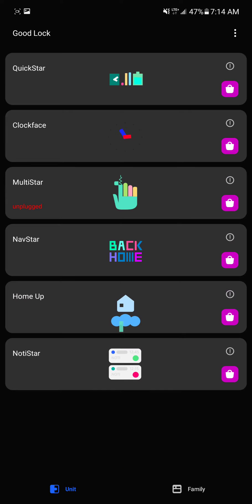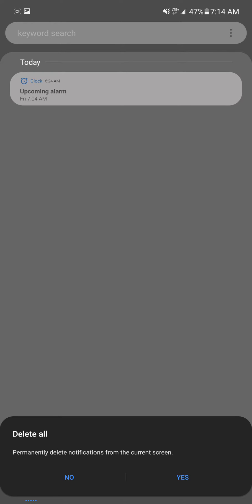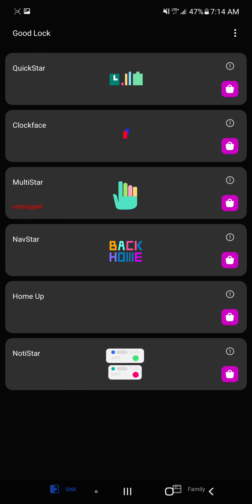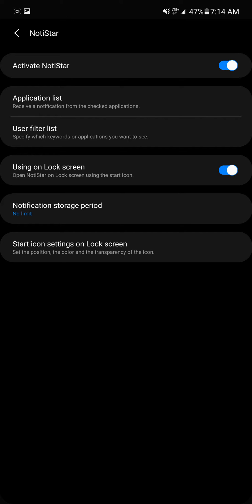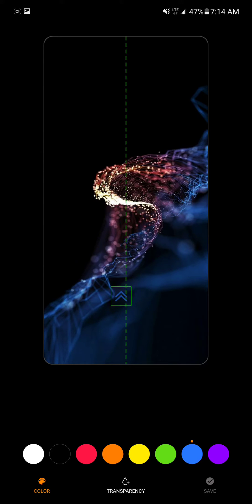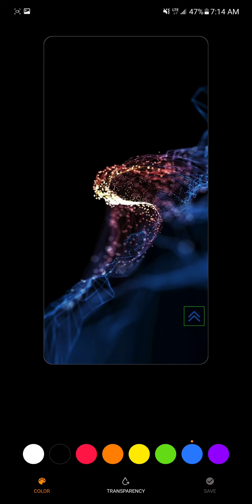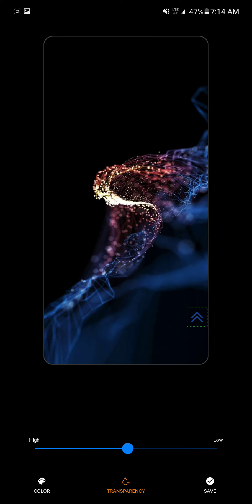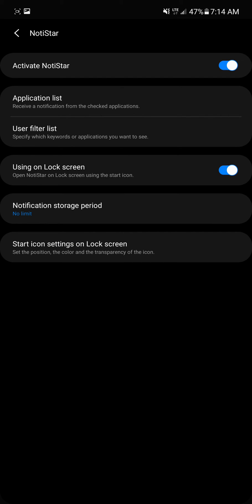new notistar is back for samsung goodlock one ui 4 beta android 11 12! checkout THiS new look now !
new Goodlock feature Navistar updated all new look!⁰
new one ui 3 0 beta android 11 note q0 galaxy s21 s20 10plus etc all top line Samsung phones have this overlay now Goodlock if you don't know now you know